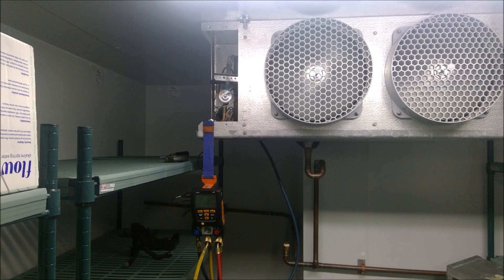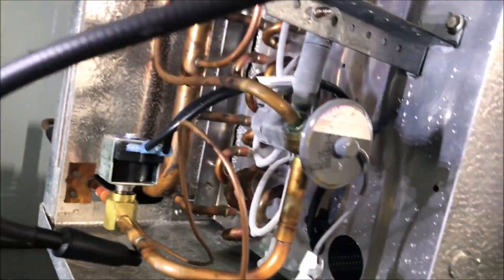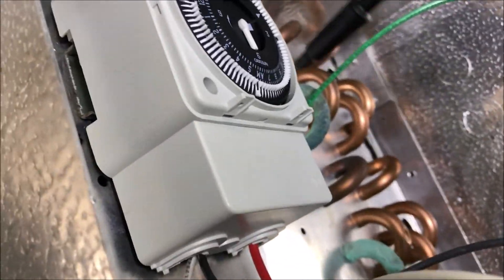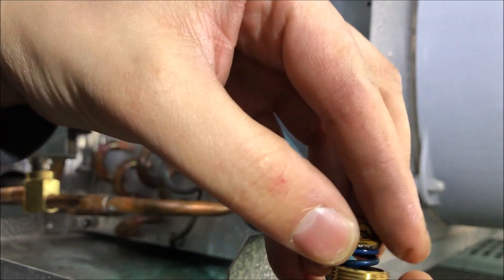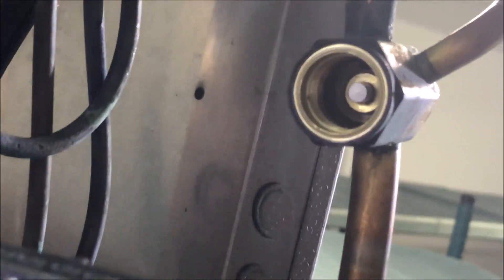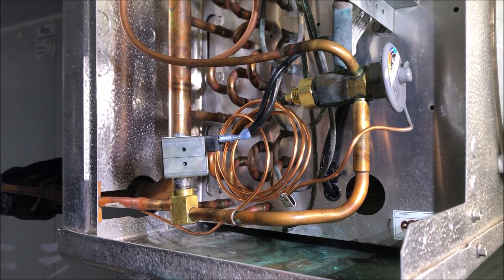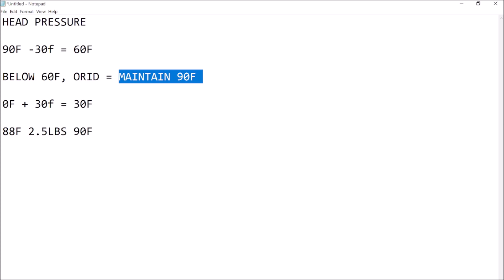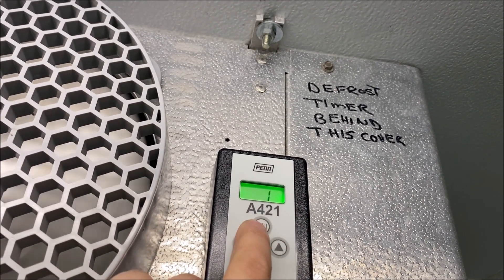Walk in Cooler is not Cooling. Rebuilding a TXV.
In this video  I will troubleshoot a walk in cooler and go over saturation temperatures.